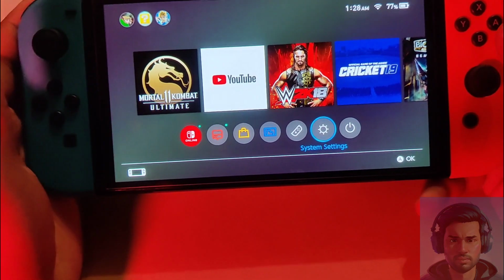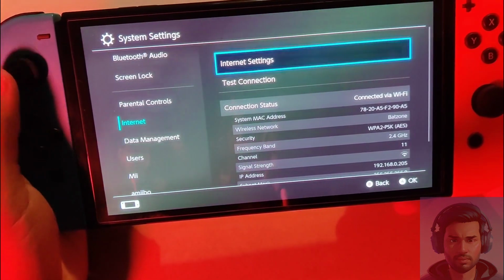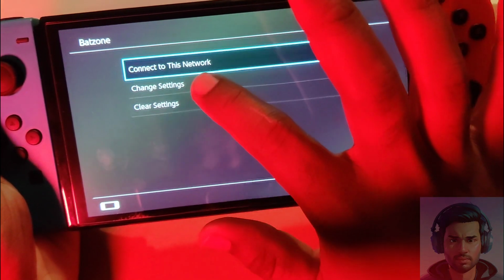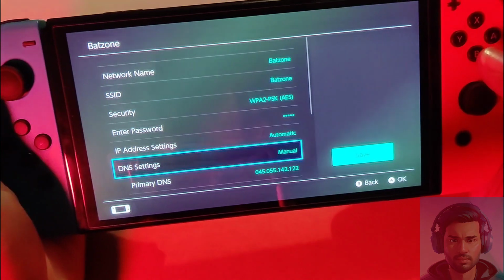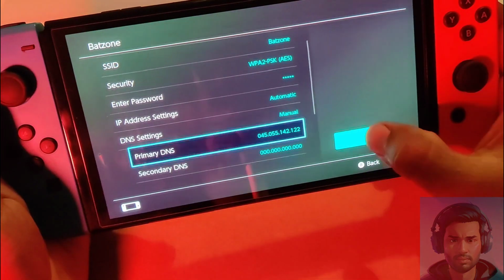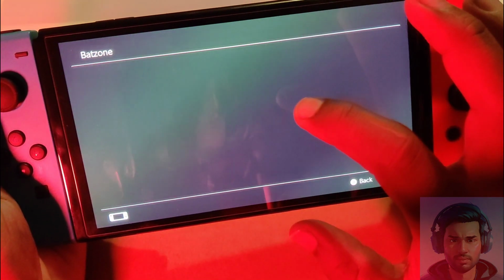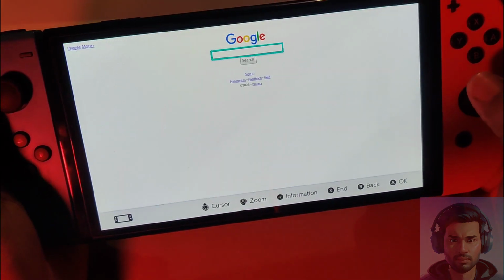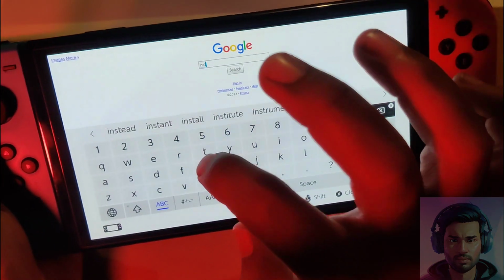How to Access the Secret Hidden Internet Browser on the Nintendo Switch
This video will help you learn how to access the secret hidden internet browser on the Nintendo Switch. The browser has been hidden away and is not visible until you enable it. The video will walk you through the steps of how to enable the browser, how to access it, and how to use the browser to browse the internet. It will also cover tips and tricks to help you get the most out of the browser. This video is perfect for anyone who wants to take advantage of the Nintendo Switch's hidden internet browser to browse the web.